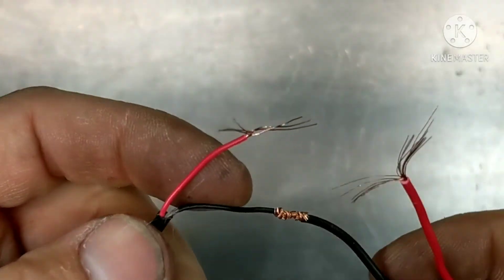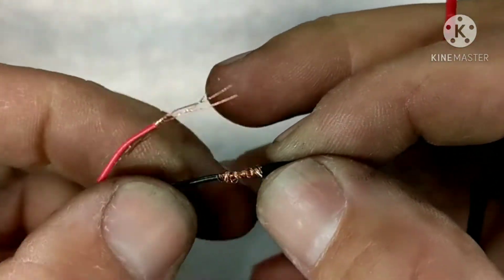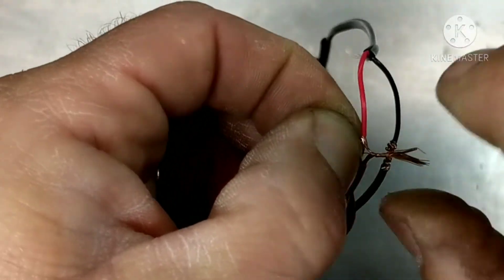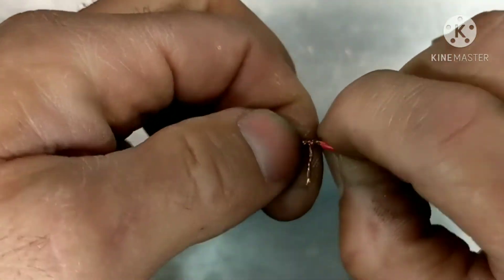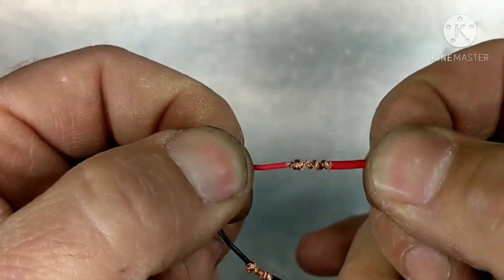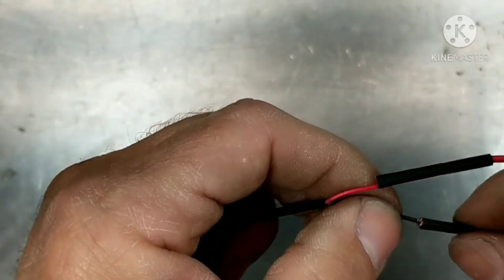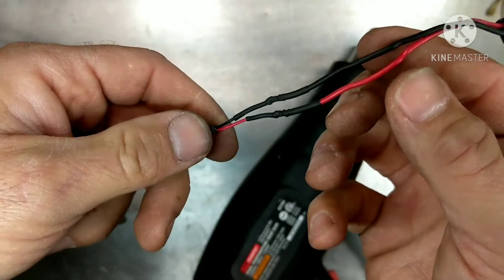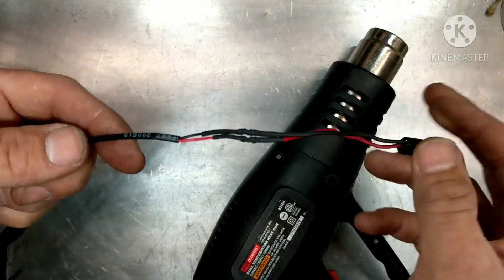The best solderless wire connection method!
Here is the best solderless wire connection I use. This works extremely well with no issues.